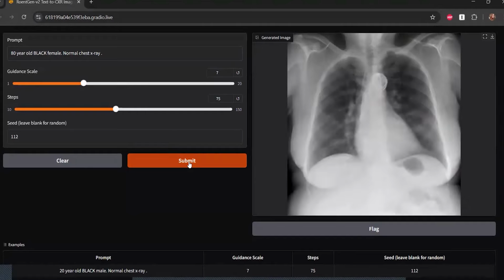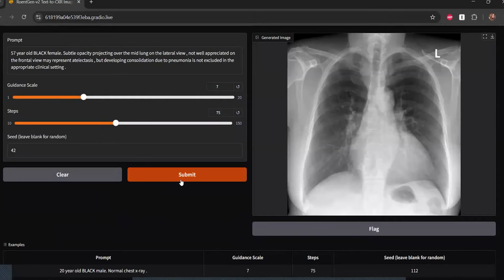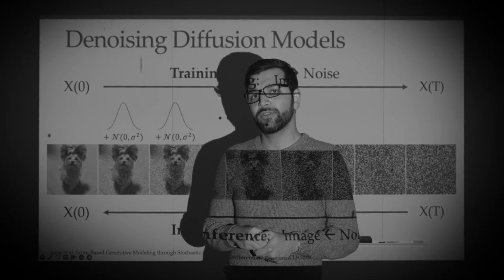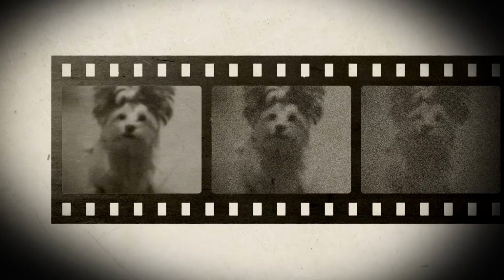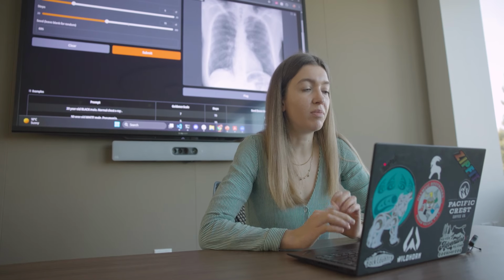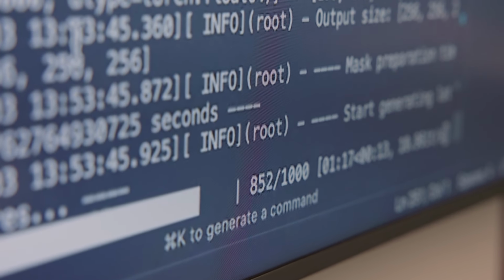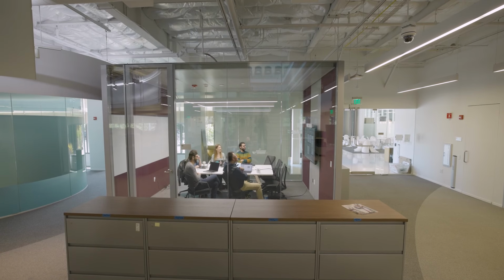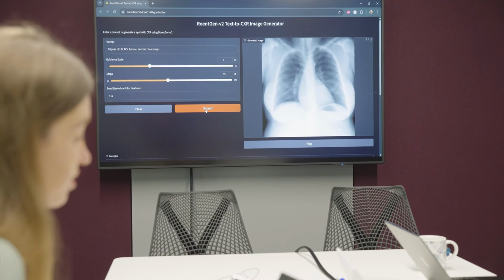*RoentGen: Using generative AI to create synthetic data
When tools like DALL·E and Stable Diffusion began creating images from text, researchers asked: Could the same concept apply to generating clinically accurate chest X-rays? Led by Curtis Langlotz, MD, PhD, and Akshay Chaudhari, PhD, they developed RoentGen — an open AI model that produces realistic synthetic X-rays from medical descriptions. These images fill data gaps, reduce bias, protect privacy, and support education and training. RoentGen will allow researchers worldwide to accelerate progress and create new solutions that improve healthcare for all.

INNOVATING HEALTH highlights how Stanford Medicine researchers are addressing urgent challenges in health care and biomedical discovery, showing how new ideas and technologies are improving medicine today and shaping a healthier tomorrow.

Stanford Medicine advances human health through world-class biomedical research, education and patient care. Bringing together the resources of Stanford University School of Medicine, Stanford Health Care and Lucile Packard Children's Hospital, Stanford Medicine is committed to training future leaders in biomedicine and translating the latest discoveries into new ways to prevent, diagnose and treat disease.

The Stanford Medicine YouTube channel is a curated collection of contributions from our School of Medicine departments, divisions, students, and the community. Our diverse content includes coverage of events, presentations, lectures, and associated stories about the people of Stanford Medicine.